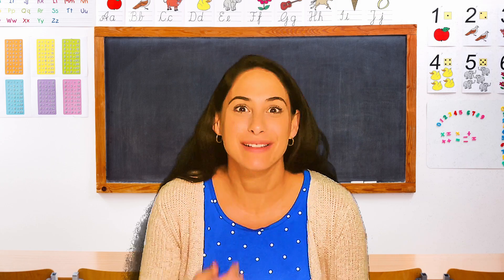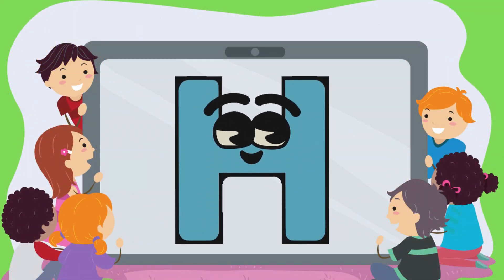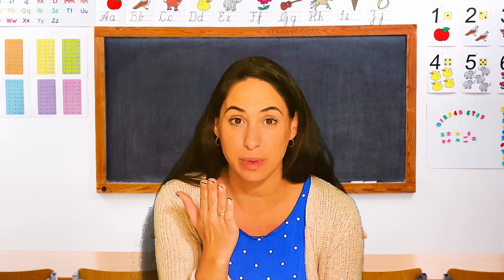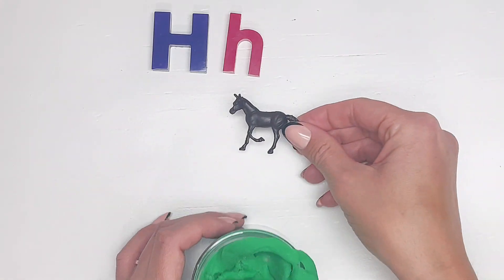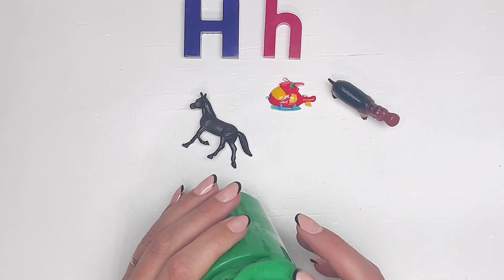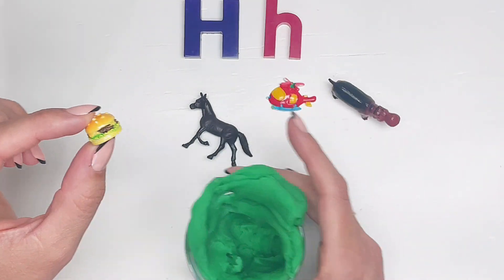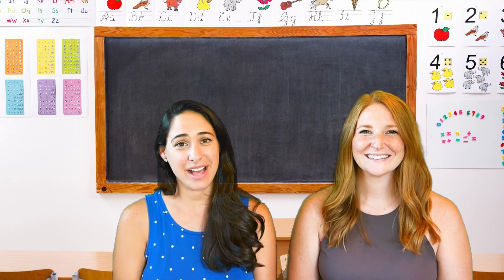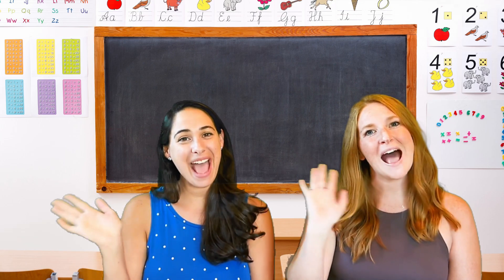Letter H Alphasurprise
Kids ABC videos. Follow along with Ella & Lauren as they discover hidden letter H items digging in the Alphasurprise jar! A fun way for your kids to learn how to associate letters with objects while playing.

In our products we try to use common toys and objects most families would have to make it easy to follow along. If you wish to purchase any of these products please visit our